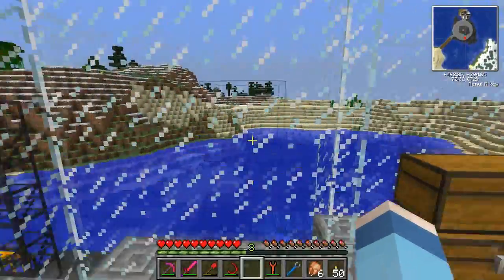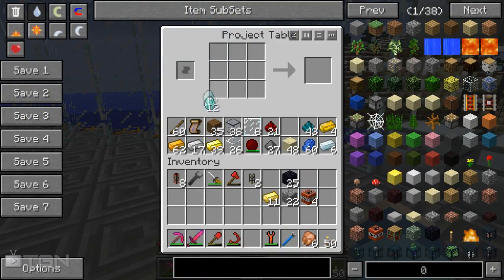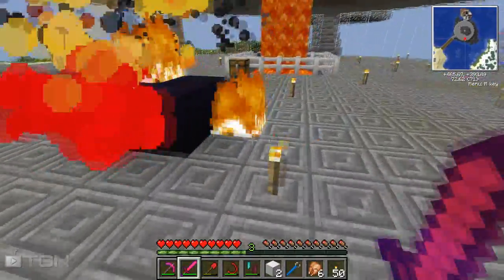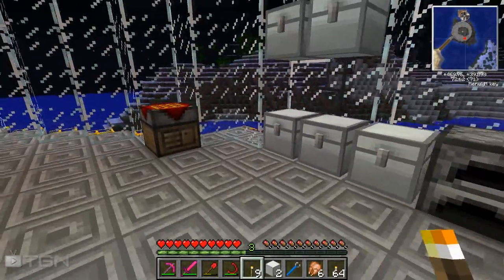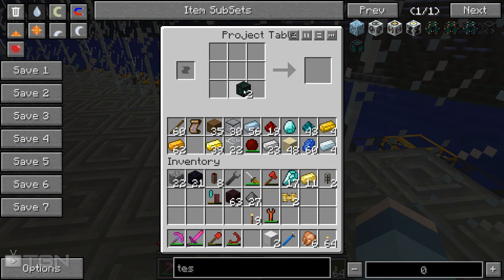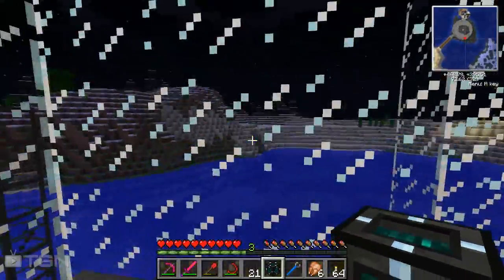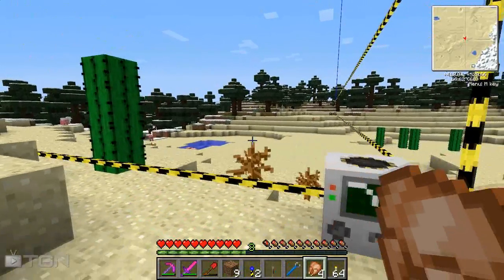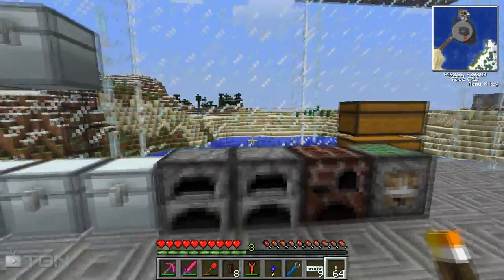Minecraft: Tekkit Lite with Lewis - Wrath Lamps, Item Tesseract and Giant Quarry! #10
Welcome Back to Tekkit with myself Lewis.

Today We finally move the quarry and set up a lighting system in the central command that doesn't include dozens of torches, we also transport items through thin air :D

DOWNLOAD

MOD LIST

MUSIC

➜ Outro music from "Epic Rock Instrumental" by Farhan, used with permission

TEXTURE PACK

Sphax Pure BD Craft

SOCIAL MEIDA